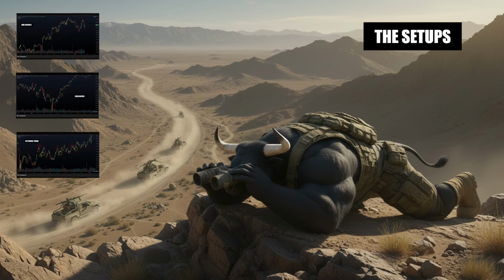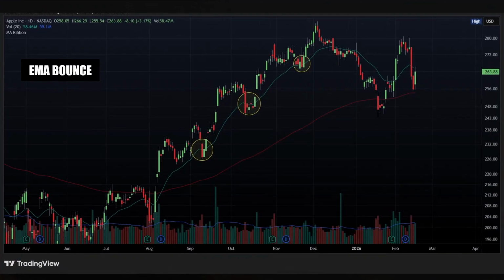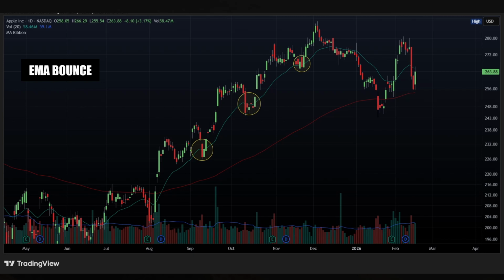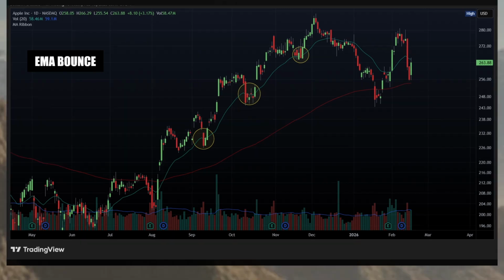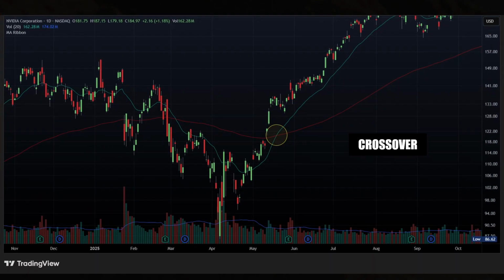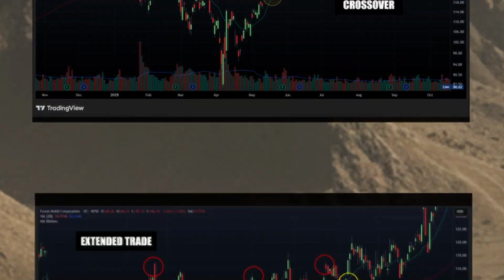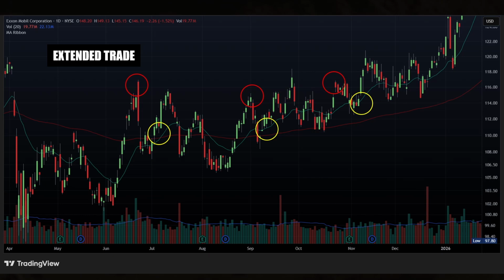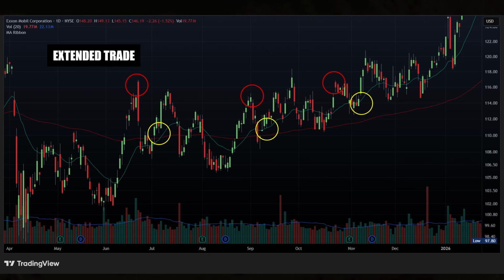023 Trend Is Your Friend - How To Trade Moving Averages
Episode 023 is the Target Acquisition episode that takes moving averages from theory to practical use—turning your 22 and 150-period lines into concrete trade entries and exits. In the last mission, you learned how moving averages smooth the battlefield and separate bulls from bears; now we move from observation to execution.

In this episode, you’ll learn:
- The Mean Reversion principle
- The EMA Bounce setup: how to join a strong uptrend without chasing tops
- The Crossover signal: how to interpret Golden Cross and Death Cross style moves using 22 vs 150 EMA
- The Extended Trade Rule
- Confluence tactics: combining moving averages with horizontal support and resistance
- Exit strategy with trailing stops

By the end of this mission, moving averages won’t just be lines on your chart—they’ll be your targeting system for when to engage, when to stand down, and how to stay on the right side of major moves.

CHAPTERS
00:00 Intro
01:55 Setup 1 – The EMA Bounce
03:20 Setup 2 – The Crossover Signal
04:35 Setup 3 – The Extended Trade Rule
05:35 Key Takeaways
08:00 Outro

Tagline: Trade Smart. Risk Sharp. Stay on Target.